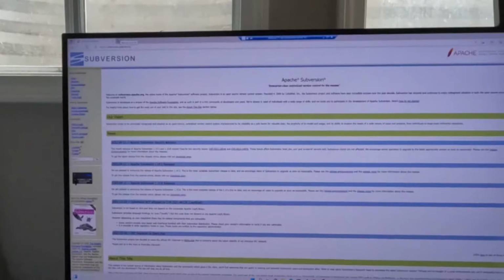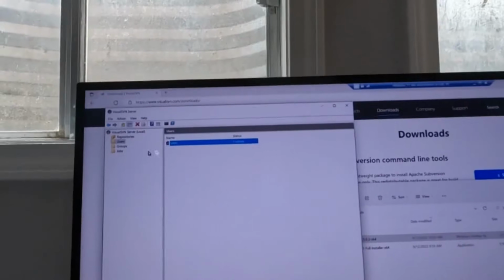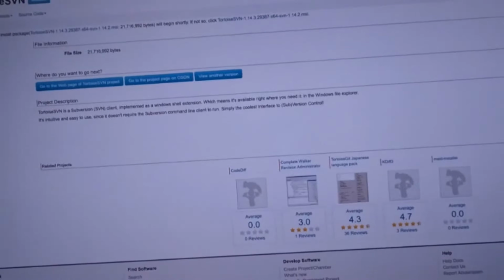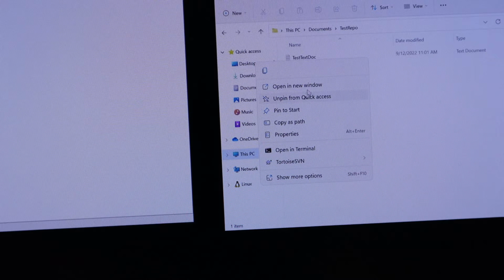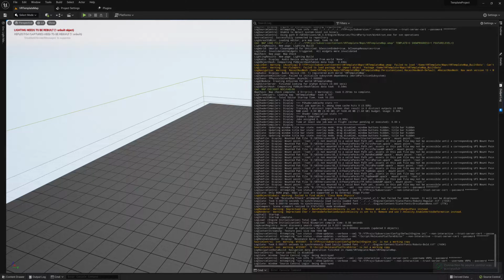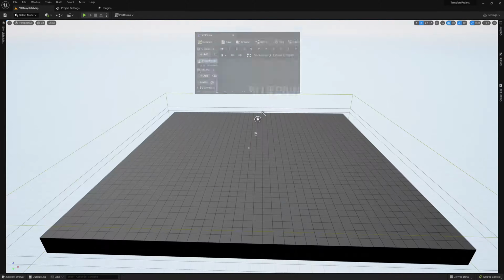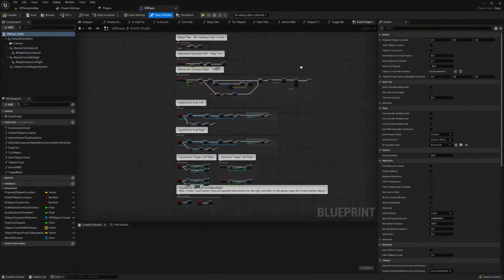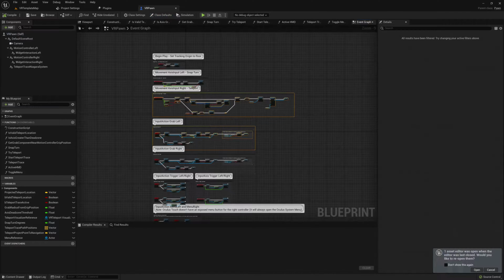Setting Up and Using Subversion in Unreal Engine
Subversion is a useful tool for developing games and applications, I recently setup my own subversion server and thought I would share the basic process I followed to do this as well.

// CHAPTERS
00:00 Start
00:00 End